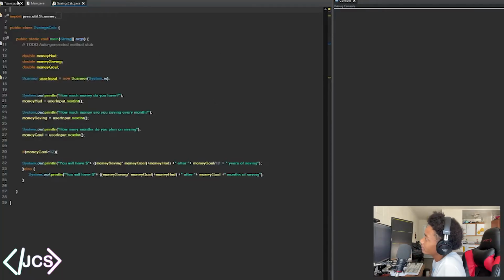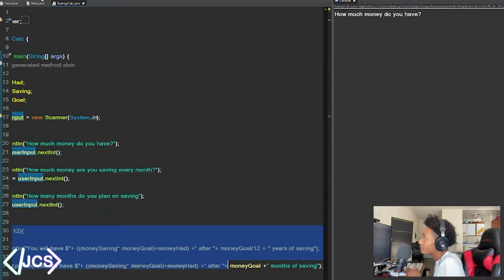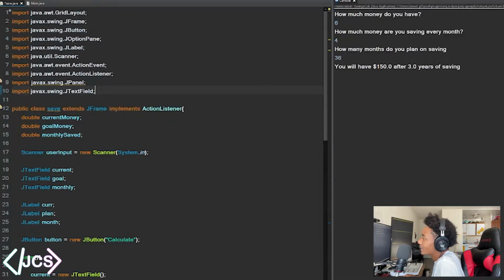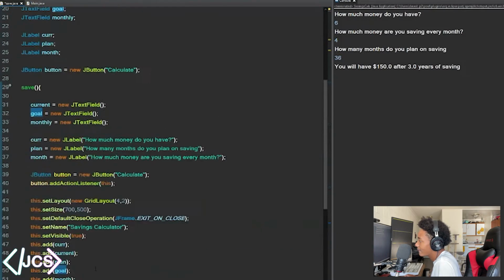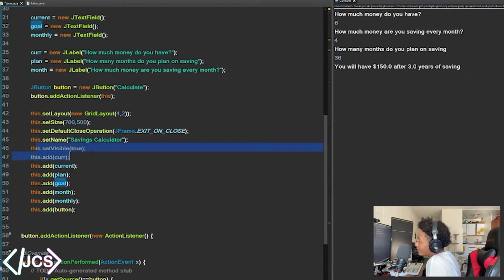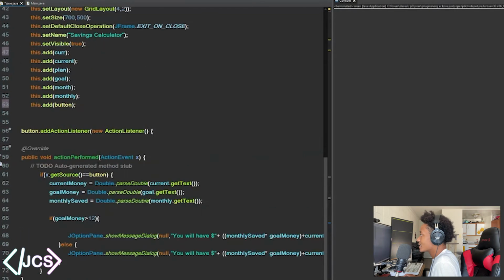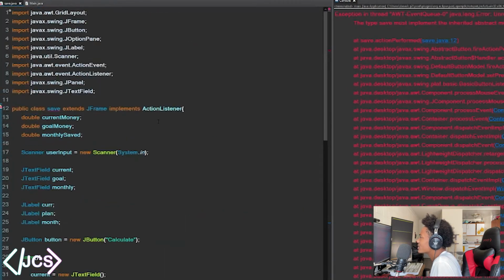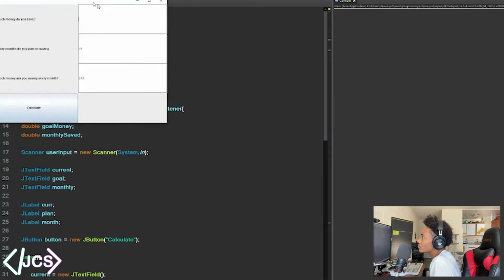I Created A Savings Calculator (With A GUI) In Java // Java Programming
I am finally getting a little bit more comfortable with GUIs in Java. I still need to practice a lot more but I am really proud of this because I thought about creating this for a long time but never got to it. I have a couple of projects that I would like start working on but work and school is kind of pushing them back, but that's okay.